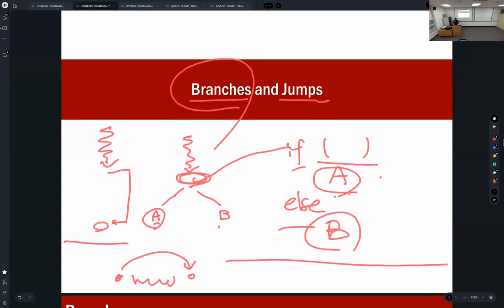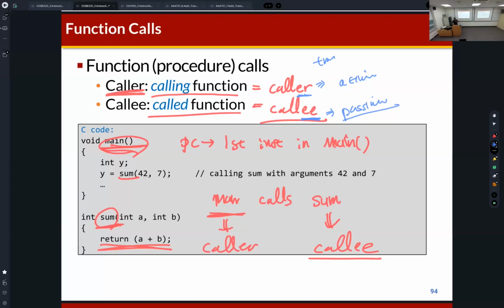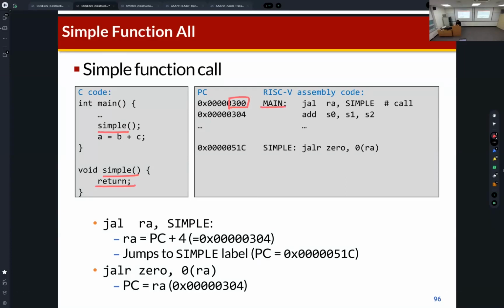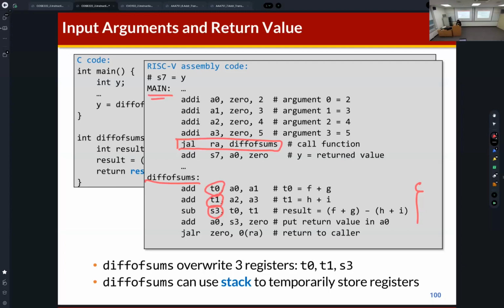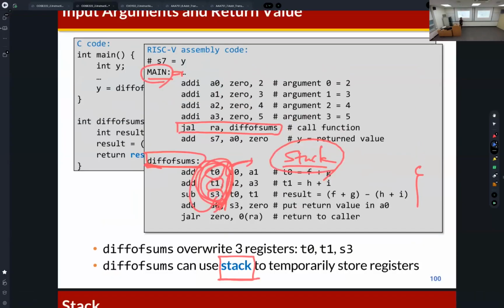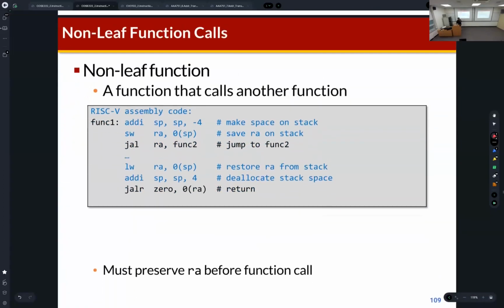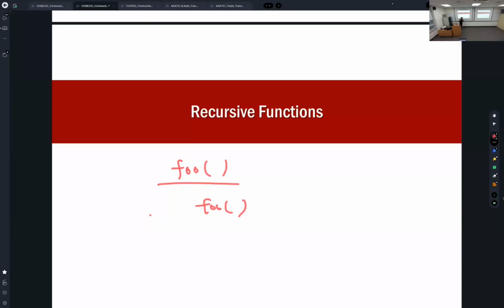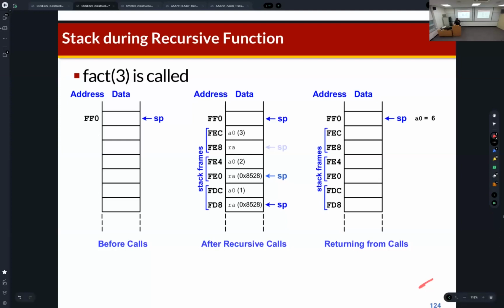COSE222 - Jumps and Functionl Calls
Day 10 - Jumps and Function Calls